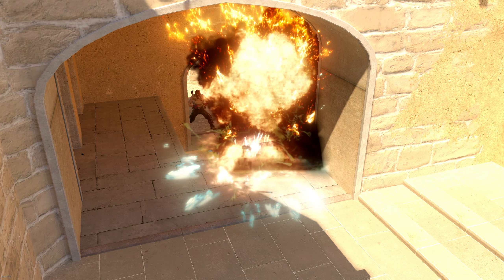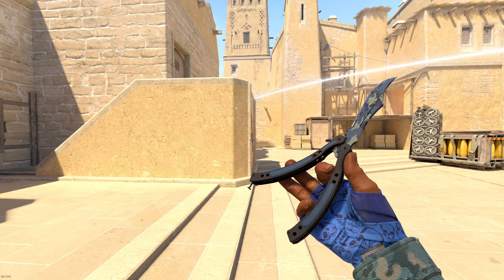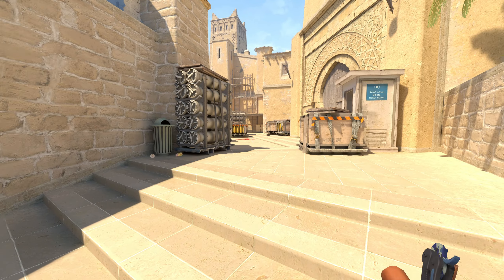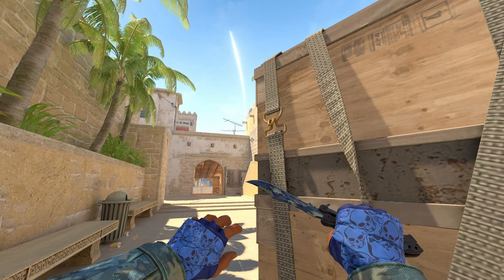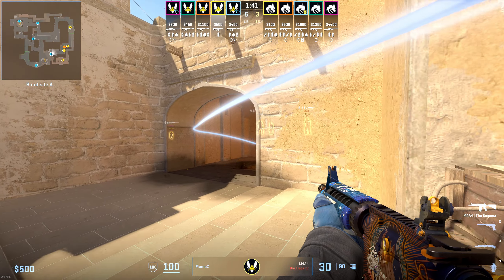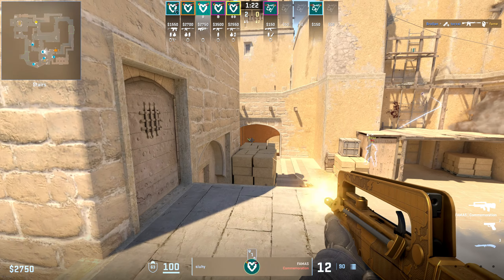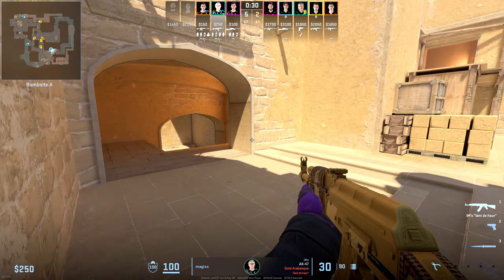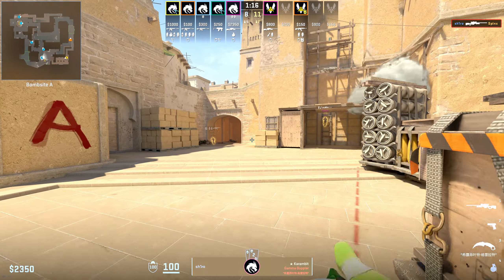CS2 Mirage - How to DEFEND A-SITE on CT!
🕒 Timestamps:
0:00 Intro
0:40 Ramp Molly
2:20 Mid Flash
3:14 Early Aggression
4:06 Top Balcony
4:48 Site Setups
5:21 Dealing w/ Mid Control
5:52 Passive Jump Spotting
6:20 Other Positions
6:29 Outro

➕ My Crosshair Code:
CSGO-zFWrG-zGdny-E6U6G-3qCqc-jonpQ